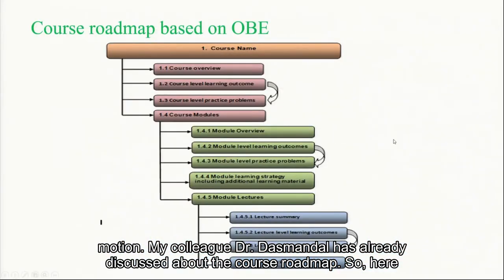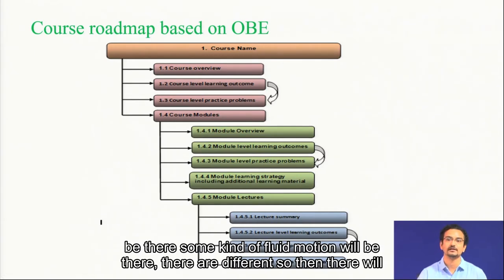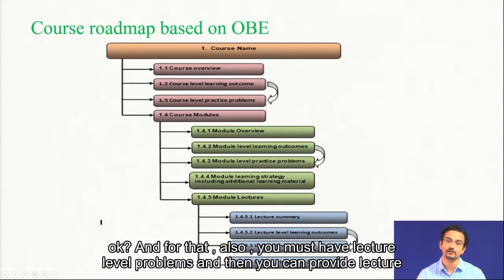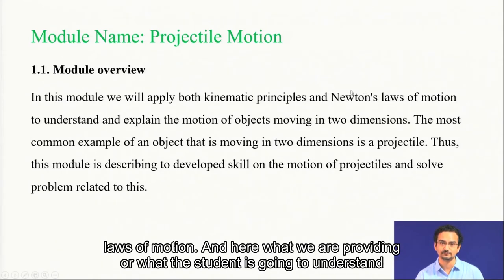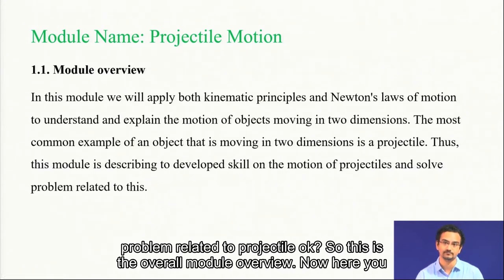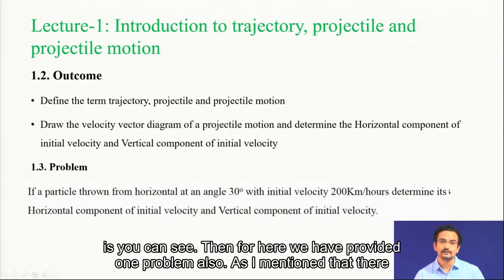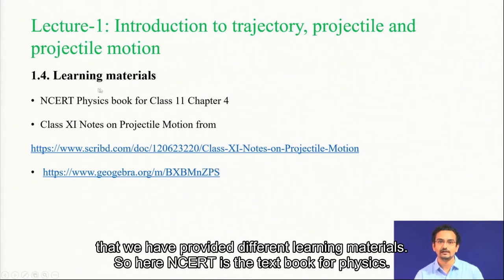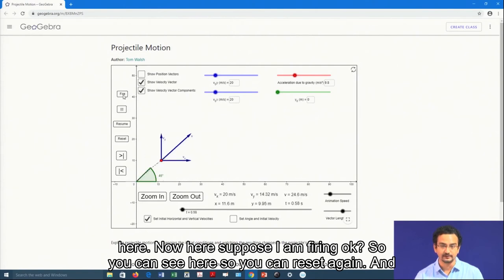An Example Projectile Motion